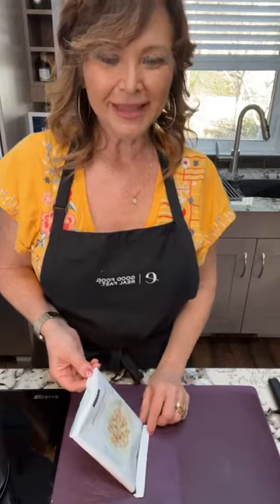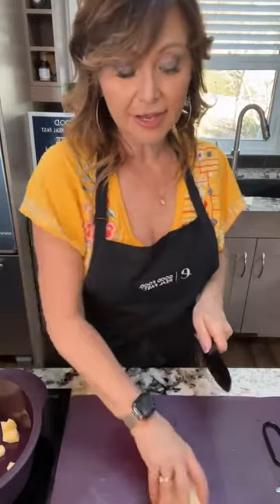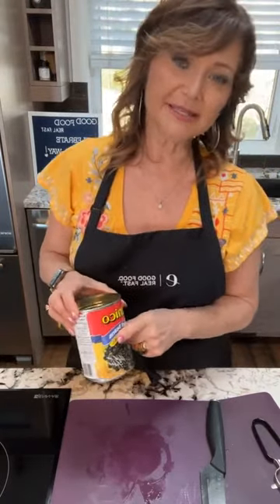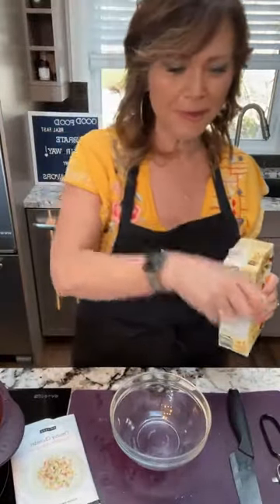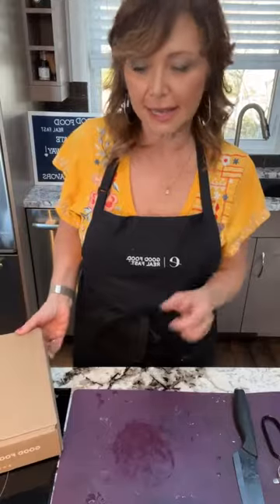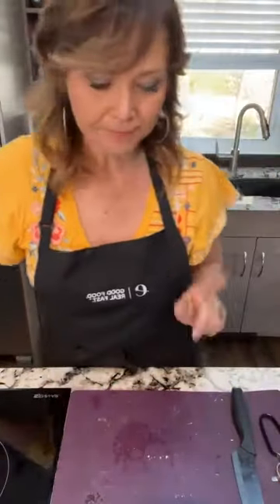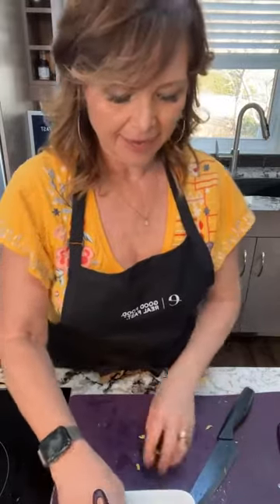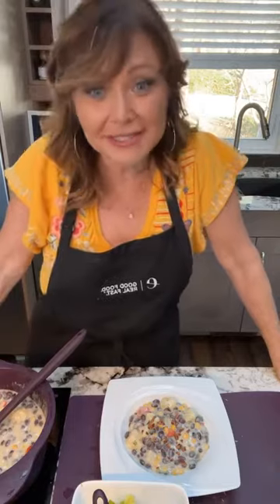Black Bean & Corn Chowder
Black Bean and Corn Chowder. One of the dinner meal solutions for my Frugal Feast collection. Fast, easy and an economical meal made in minutes that can be easily modified. Recipe and product purchase found in bio.